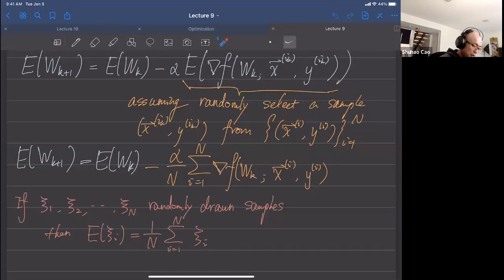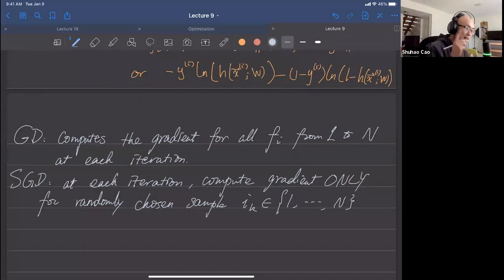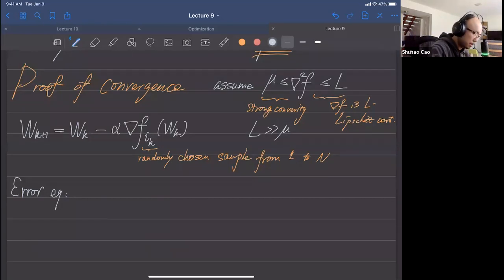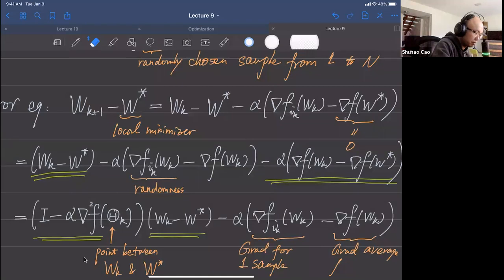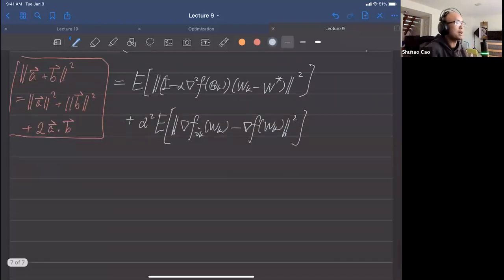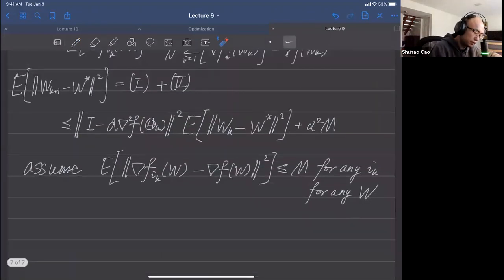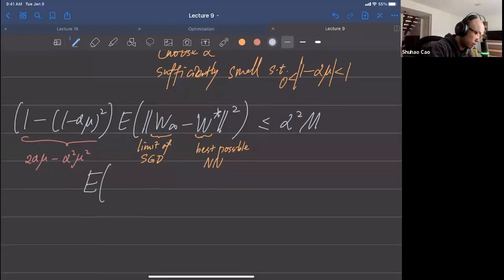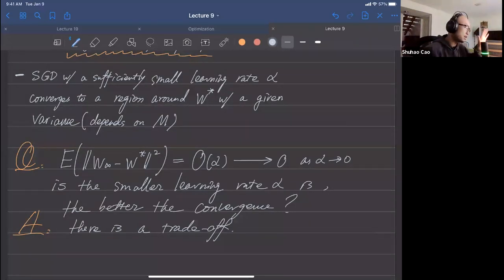Math 450 Convergence of Stochastic Gradient Descent part 3